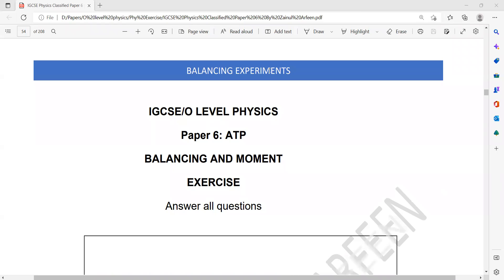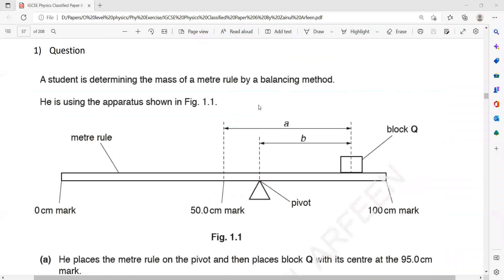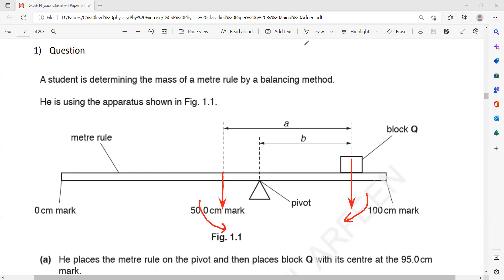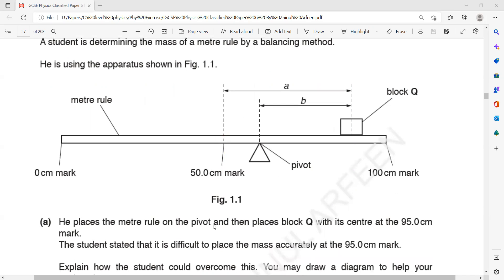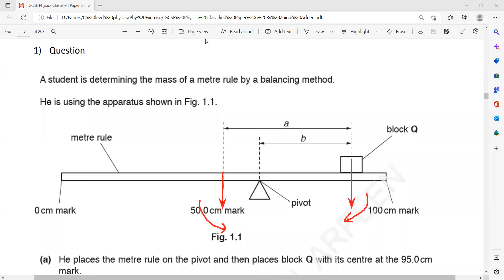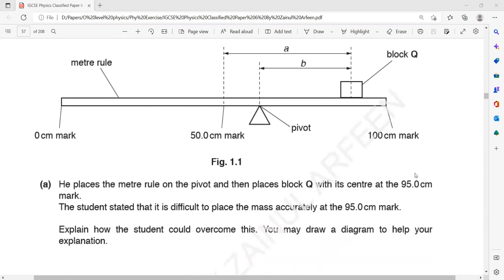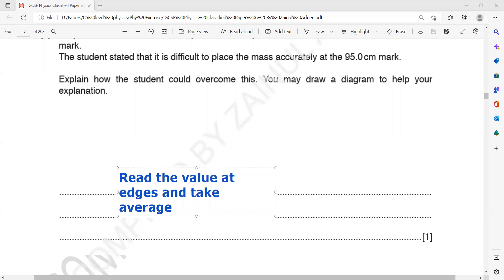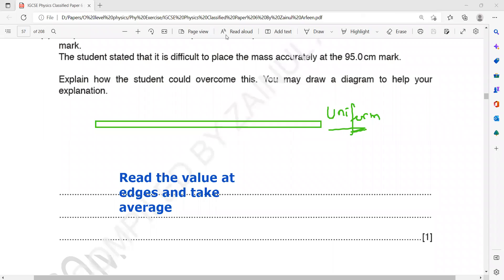Balancing Experiments Question 1 part a Alternate to practicals IGCSE Physics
Balancing Experiments Question 1 part a